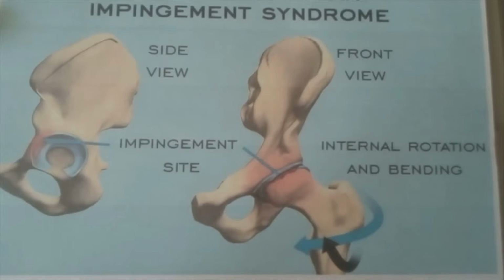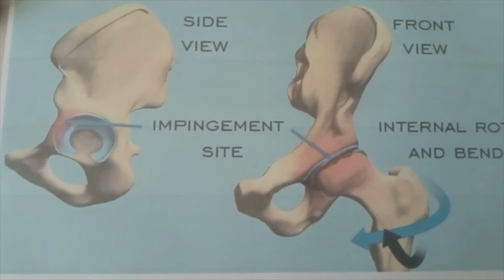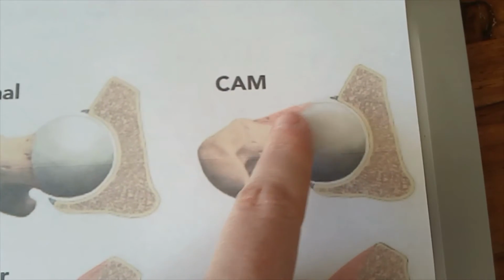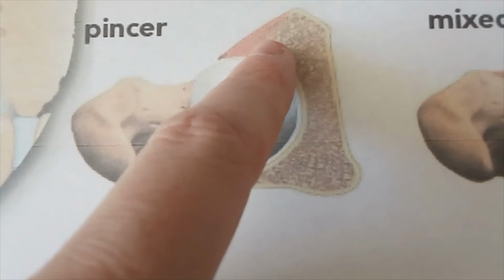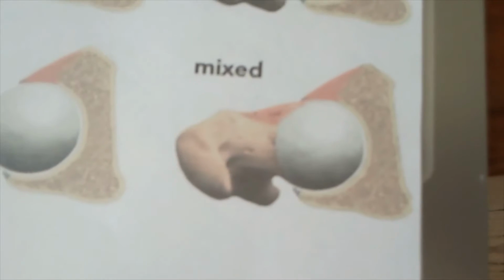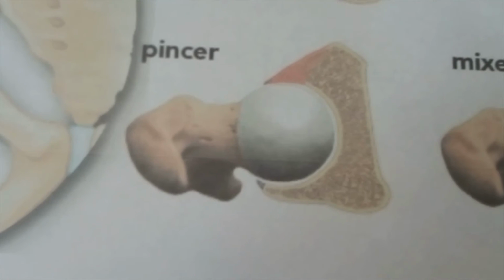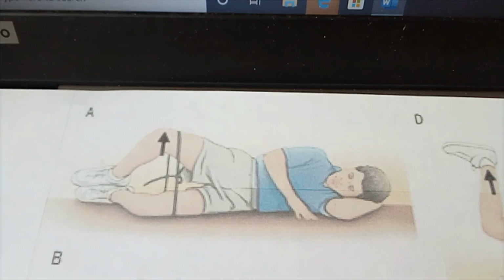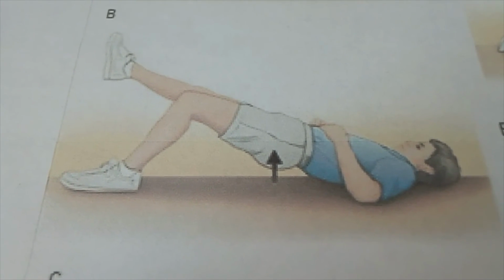FAI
In this video I am talking about femoroacetabular impingement, or hip impingement and the other conditions that can be mistaken for it. I take my usual systematic approach of talking about the anatomy, causes, symptoms and treatment before explaining how massage can help with this type of impingment and also a few basic exercises that will assist with recovery.